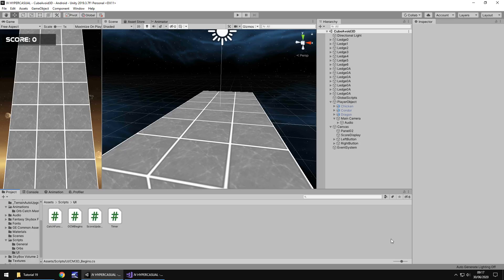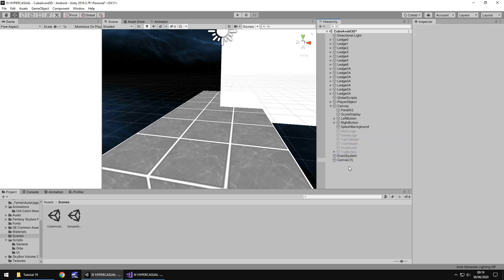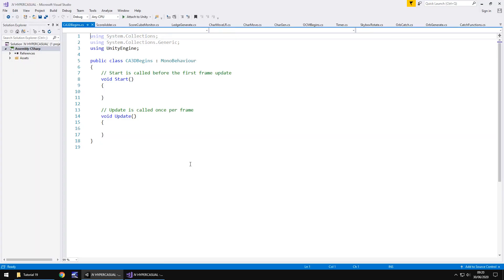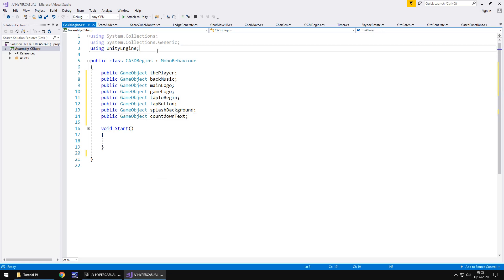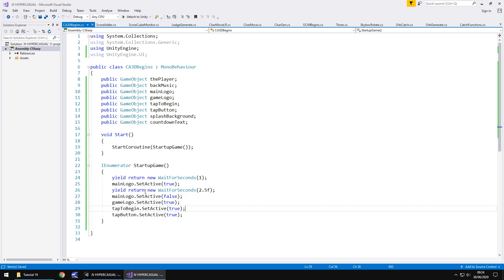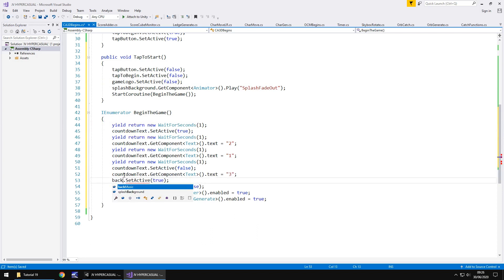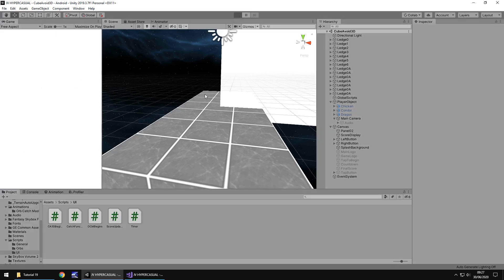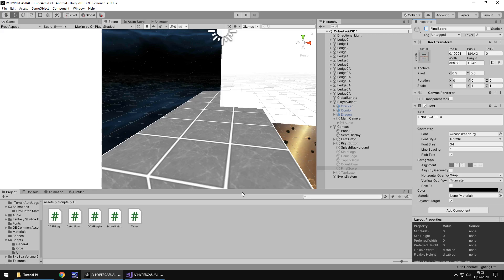HOW TO MAKE A HYPERCASUAL GAME IN UNITY FOR MOBILE - TUTORIAL #19 - STARTING SEQUENCE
In this tutorial creating a Hyper Casual game we create the start up sequence for the game.

SPECIAL THANKS TO OUR LATEST PATRON SEDITIO, RAFFI WAFFY & TOM P @

Who Is Jimmy Vegas?

Start your game development career today, for free.